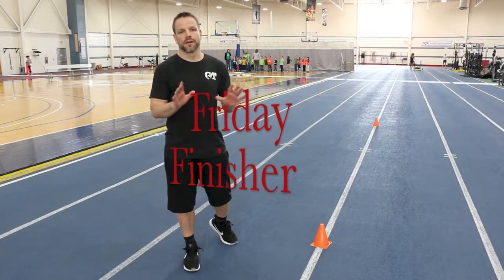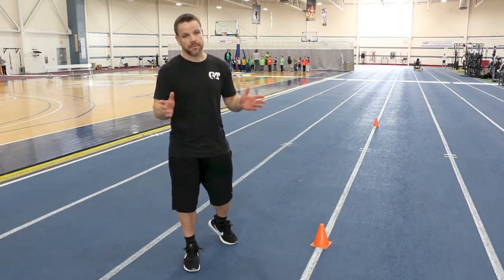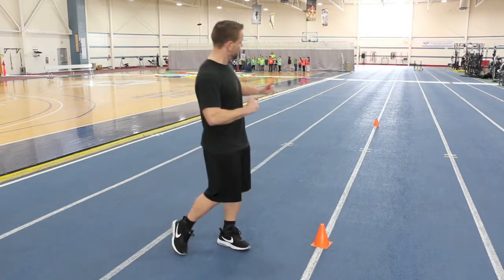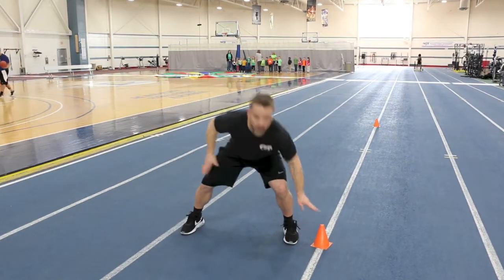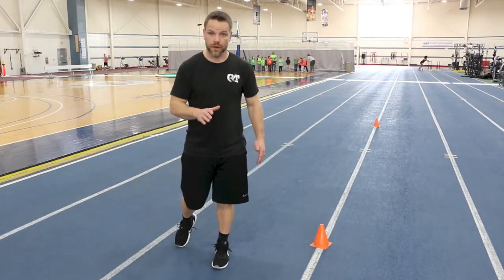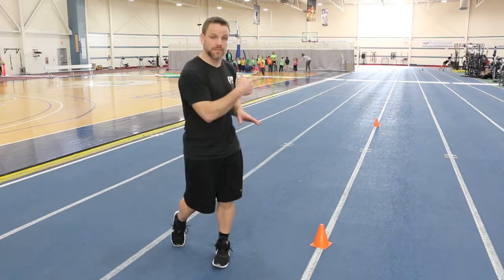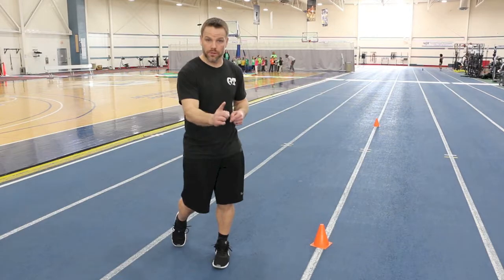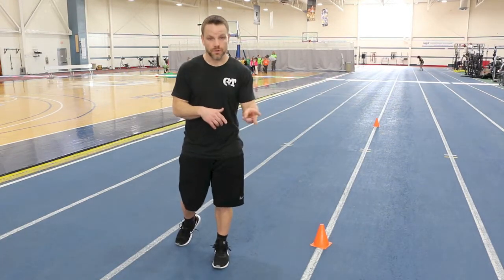Shuttle Run Friday Finisher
Shuttle run challenger